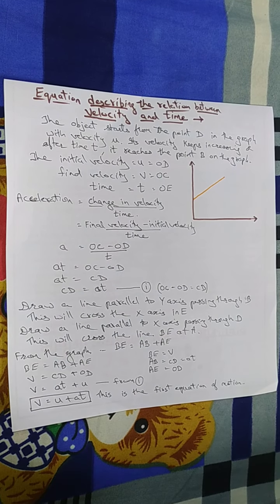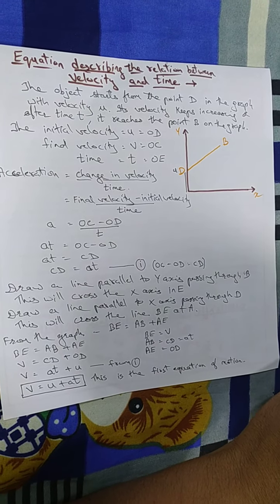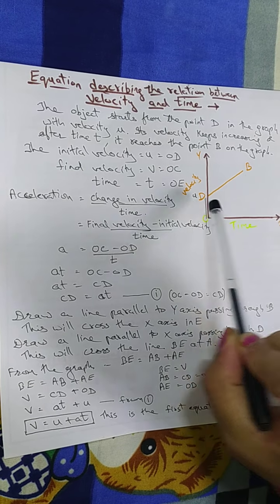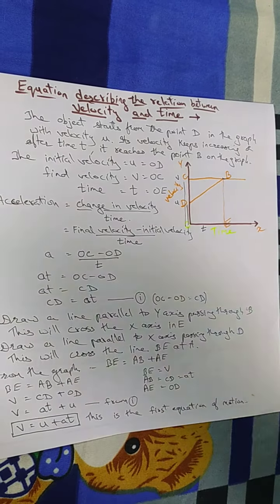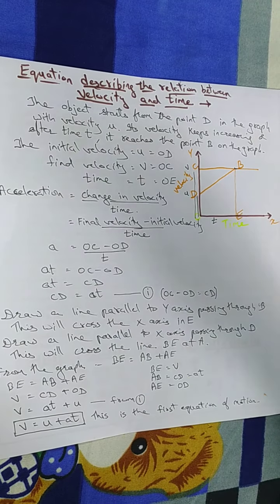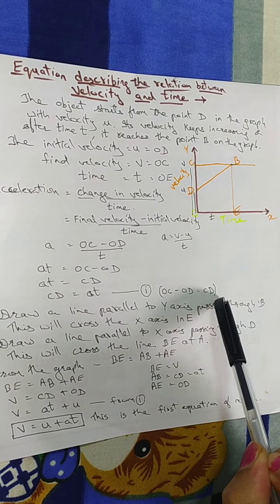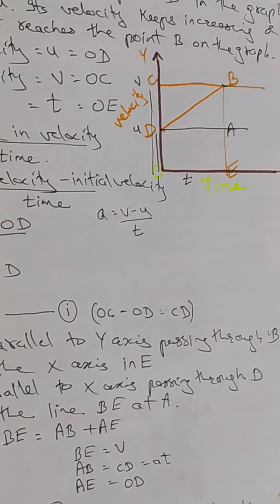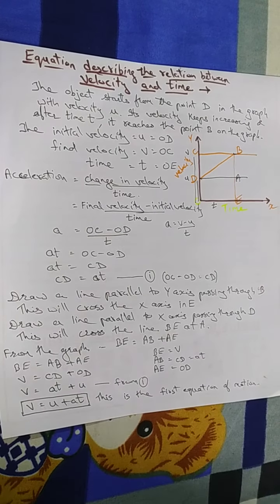Newton's first equation of motion